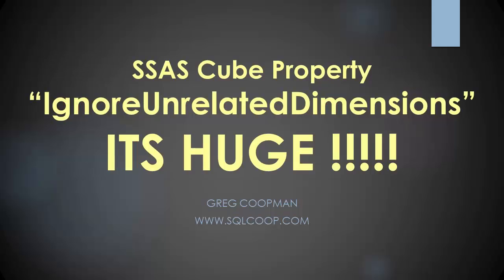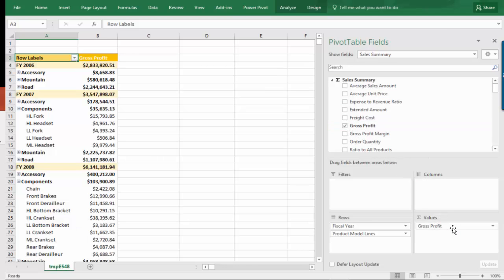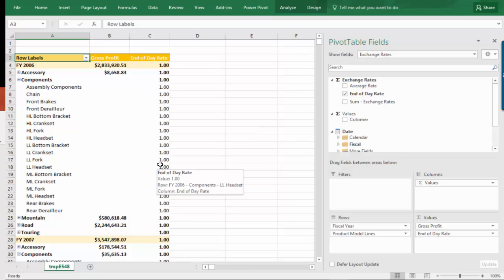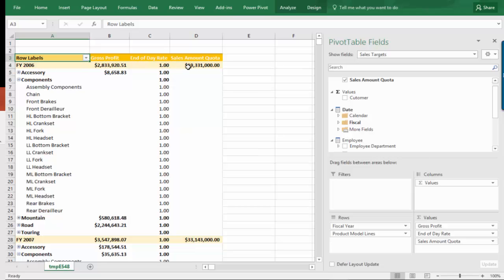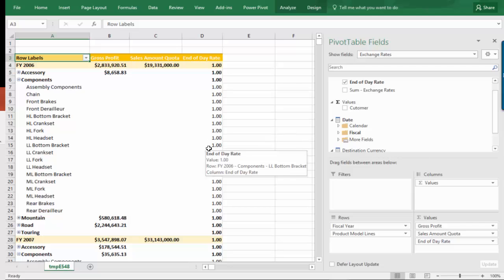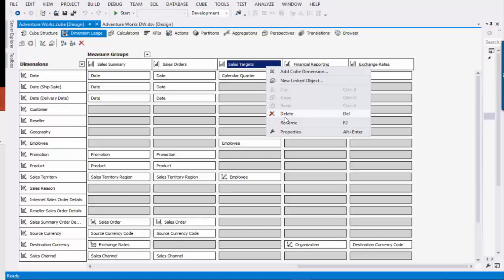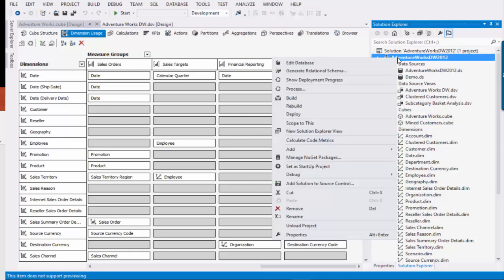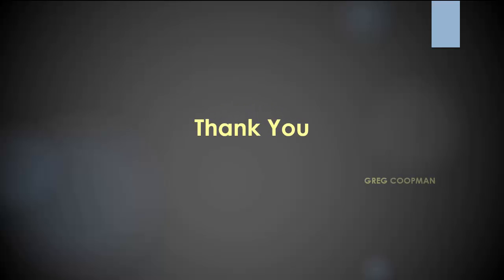SSAS Cube Property IgnoreUnRelatedDimensions - Easy Demo! Its Huge!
SSAS Cube Property IgnoreUnRelatedDimensions for Use with eliminating unecessary rows in Excel PivotTable output from Multidimensional cubes with multiple measure group granularities.